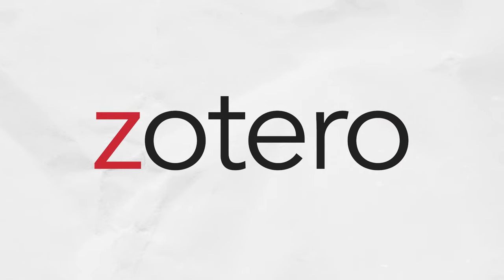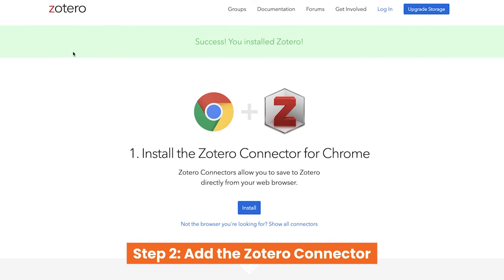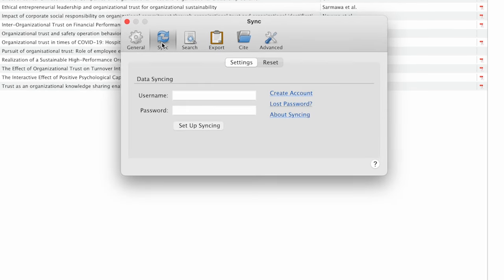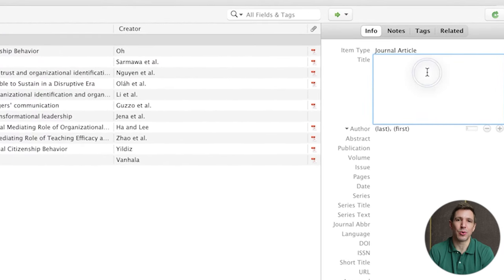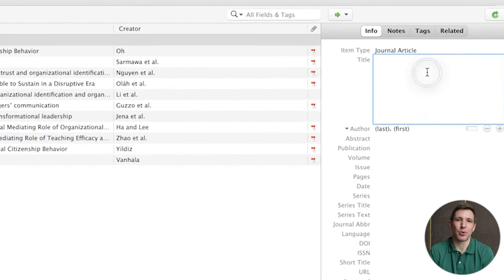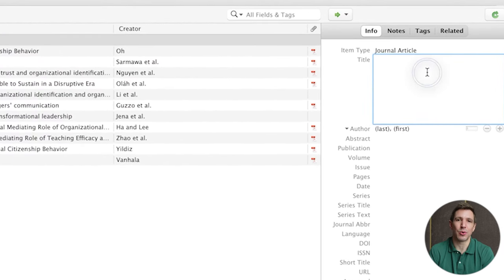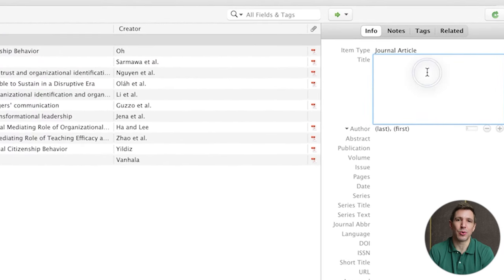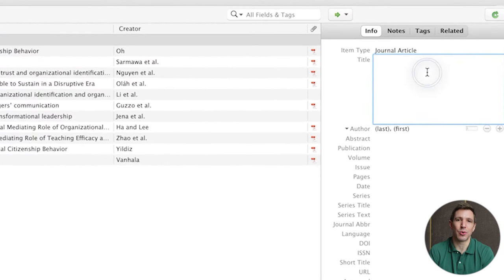How To Use Zotero 2024 (Including Zotero Connector) - Full Tutorial With Examples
Learn how to use the Zotero reference manager and Zotero connector. In this detailed tutorial, we’ll show you everything you need to get started with Zotero, using plain language and loads of examples.

OVERVIEW: How to use Zotero

00:00 Intro
00:24 Structure of Zotero tutorial
01:22 What is Zotero?
01:52 Benefits of using Zotero
02:12 Zotero free and paid options
02:25 Zotero vs Mendeley
02:41 How to install Zotero
03:20 Installing the Zotero connector
03:50 Getting a free Zotero account
04:34 The Zotero interface (overview)
06:21 How to use Zotero
06:32 Synchronizing your account
06:56 Adding reference data to Zotero
07:20 Manual entry
09:20 Uploading or linking a PDF article
10:38 Using an identifier (DOI, ISBN, PMID, etc.)
11:34 Use the Zotero Connector
12:19 Importing reference data from another program (RIS, BibTex, etc.)
12:39 How to manage your Zotero library
13:03 Collections
13:55 My publications
14:02 Duplicate items
14:13 Unfiled Items
14:20 Tags
14:48 Zotero search
15:13 Using a literature catalogue
16:03 Editing resources
16:25 Notes
17:00 Related resources
17:34 Zotero PDF viewer
18:20 How to use Zotero within a word processor
18:50 The Zotero menu
19:15 How to add in-text citations
20:22 How to show a list of citations in the Zotero bar
20:46 How to create a reference list (bibliography)
21:30 Setting line spacing for the reference list
21:50 Changing the referencing settings
22:05 Using different styles
22:28 Refreshing your reference list
22:56 Unlinking your references from Zotero
23:49 More resources for Zotero

To learn more about how to use Zotero, referencing and academic writing in general, be sure to check out the Grad Coach blog